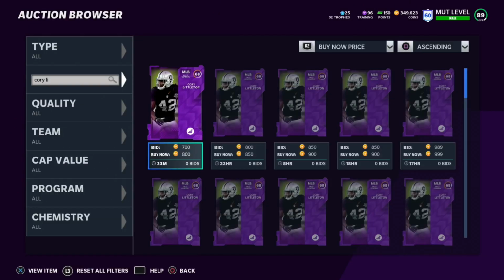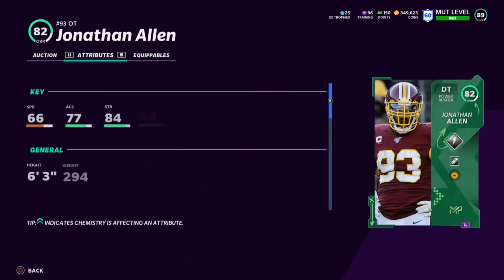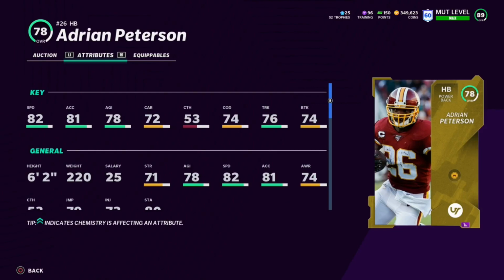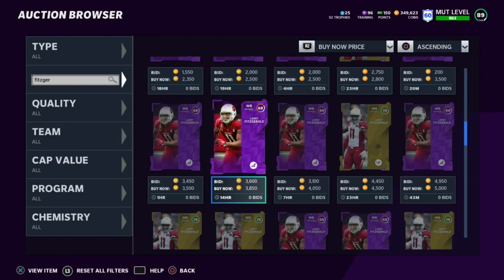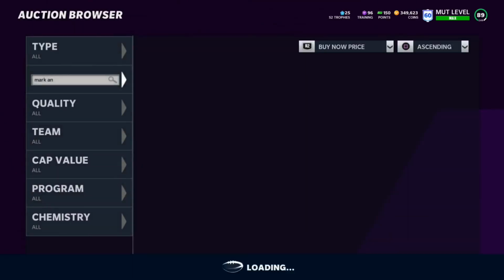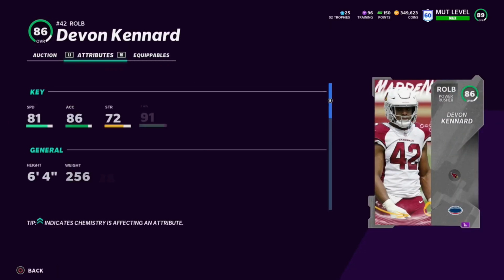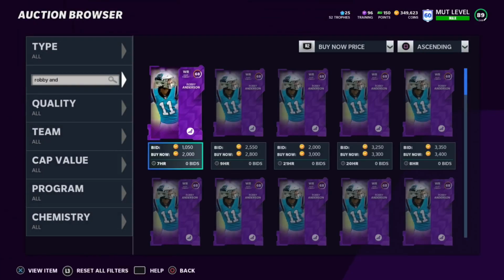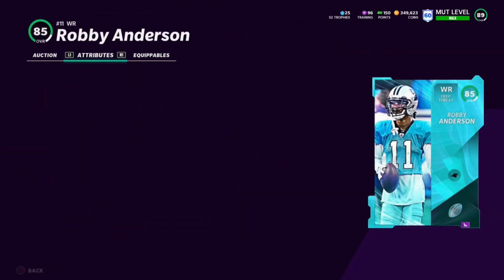RANKING THE 10 BRAND NEW POWER UPS FROM WILDCARD WEDNESDAY! | MADDEN 21 ULTIMATE TEAM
Some of the songs I use come from this GOAT. Check him out!

Madden 21
Madden 21 Pack Opening
Madden 21 Base Elites
New Madden
Madden 21 Tips
Best Offense Madden 21
Series Redux Madden 21
Legend Fantasy Packs Madden 21`
Touchdown Packs Madden 21
Madden 21 Ultimate Legends
Mut Season Madden 21
Madden 21 Series
Ultimate Legends Madden 21
Ultimate Legend Fantasy Pack Madden 21
Madden 21 Ultimate Legend Fantasy Bundle